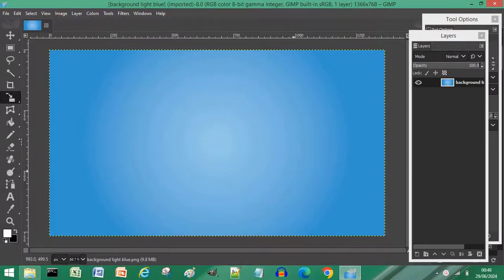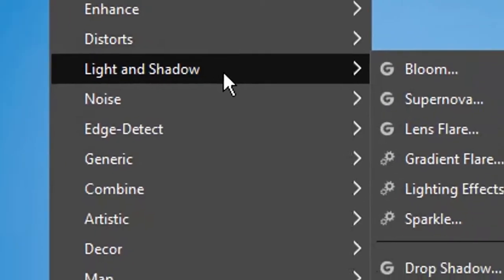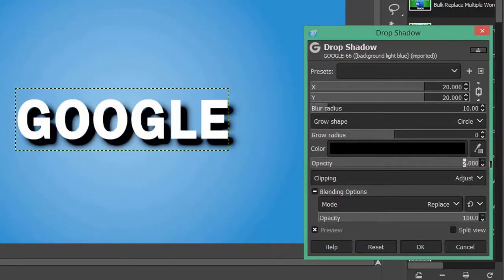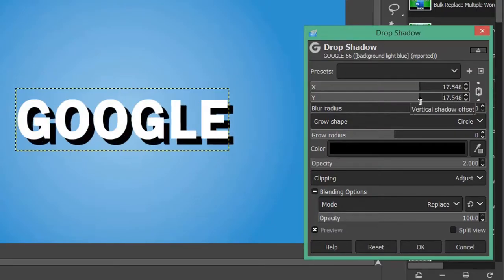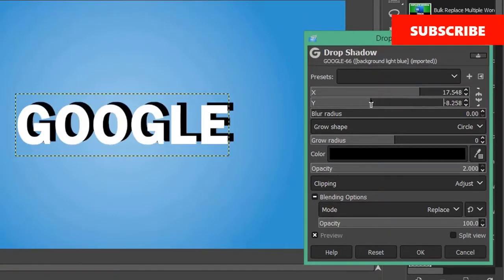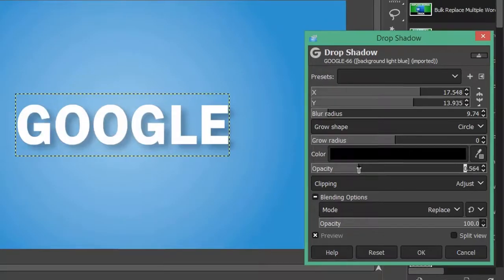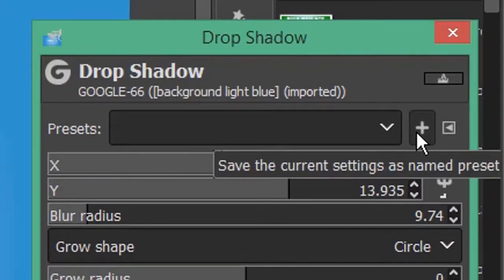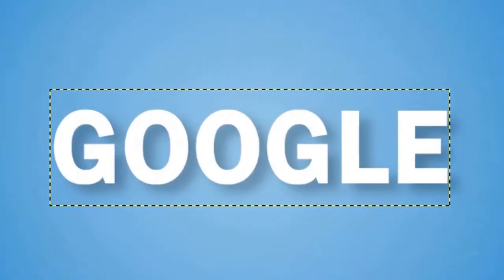Add Drop Shadow Effect In GIMP With This Quick Tip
Learn how to add drop shadow effect in GIMP.

Follow the simple steps in this GIMP tutorial and find out how to add drop shadow effect in GIMP with this quick tip.